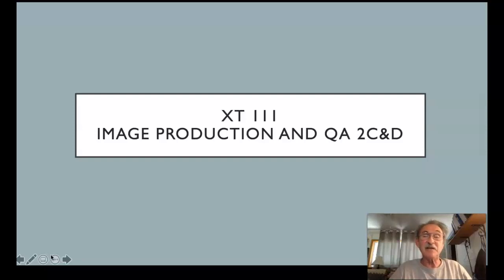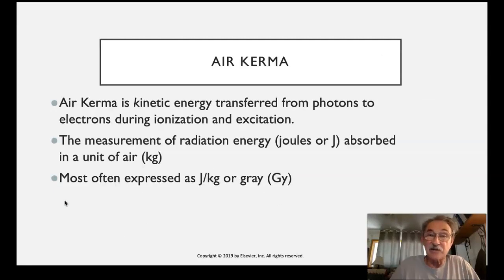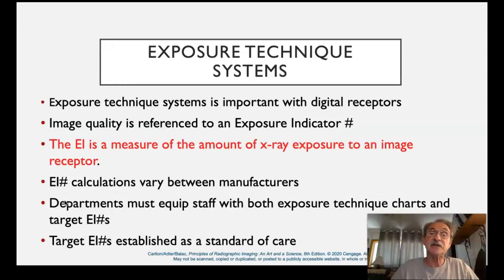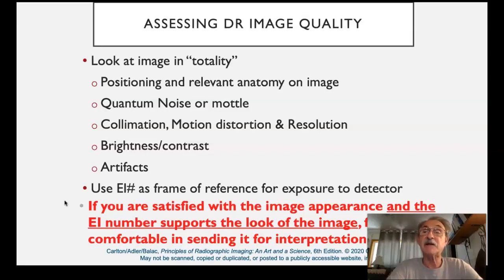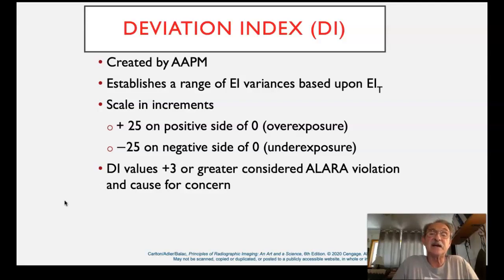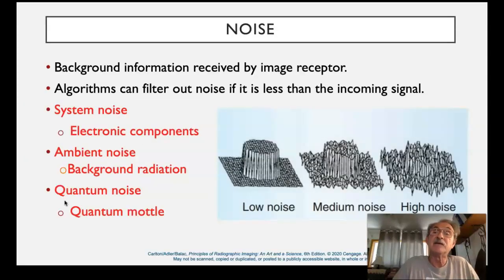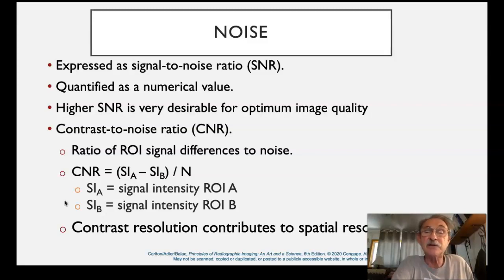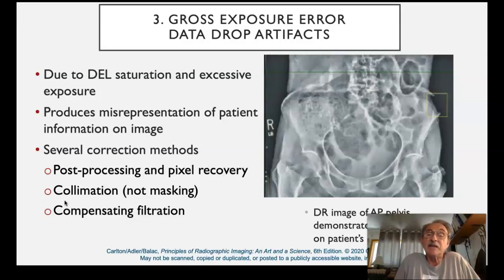XT 111 2C page 8 part 1